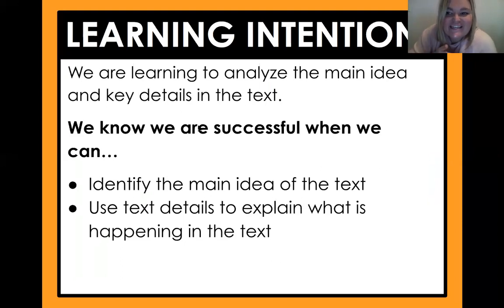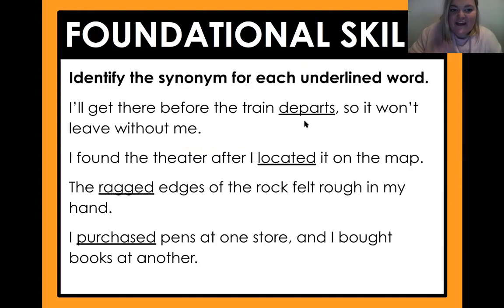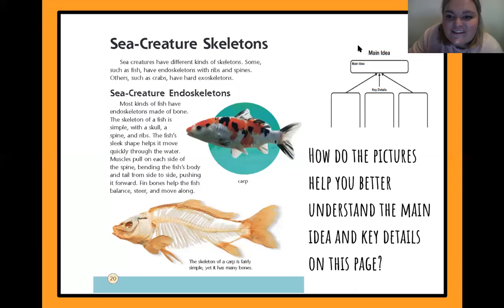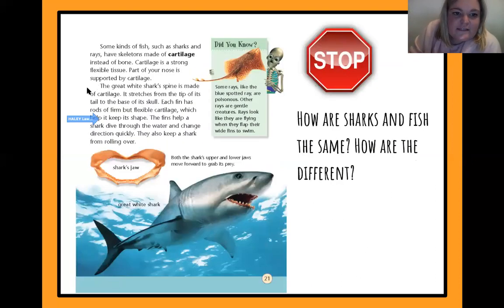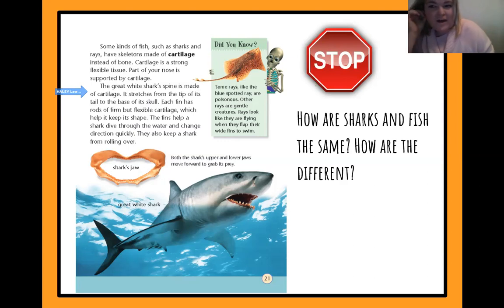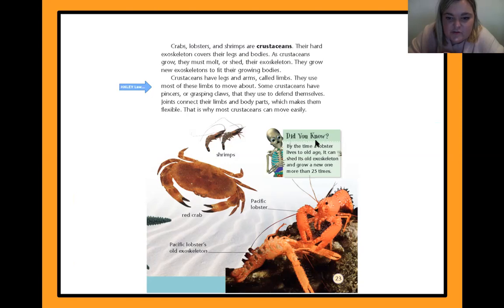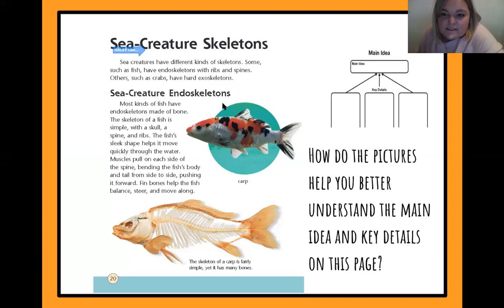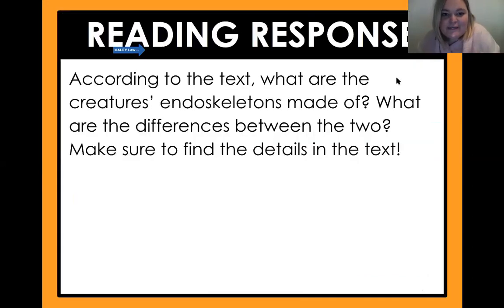Skeletons Inside and Out - Lesson 6